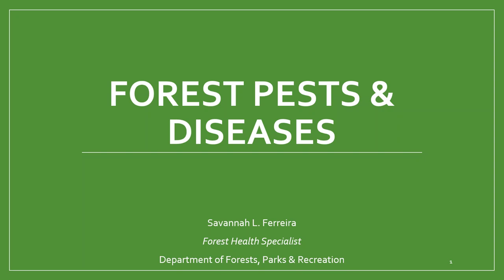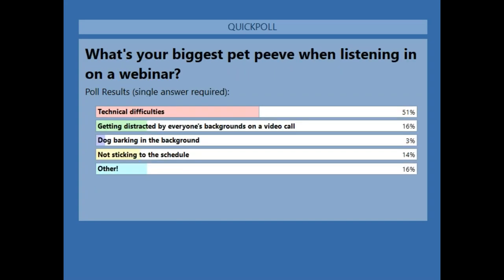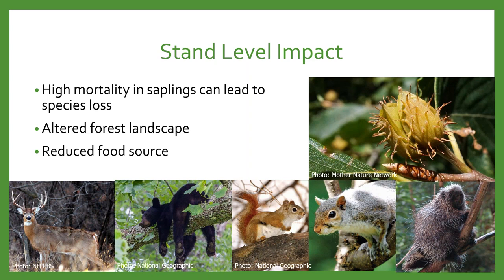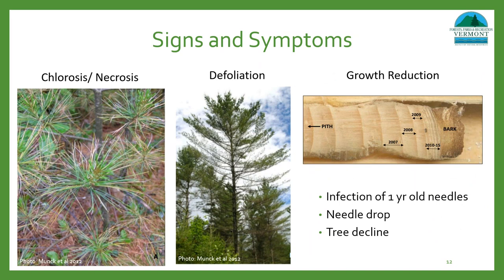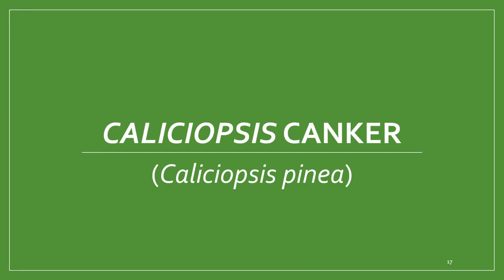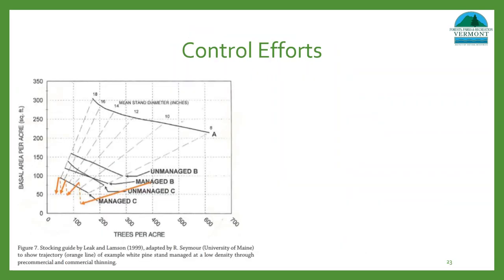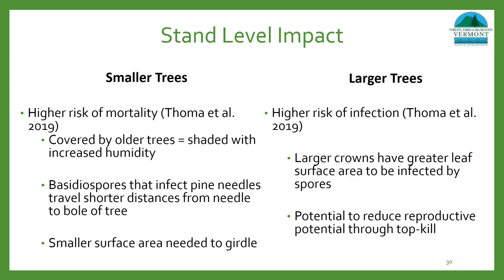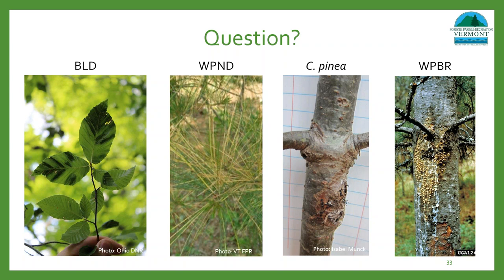Arbor Day Webinar Series: Forest Pests and Diseases